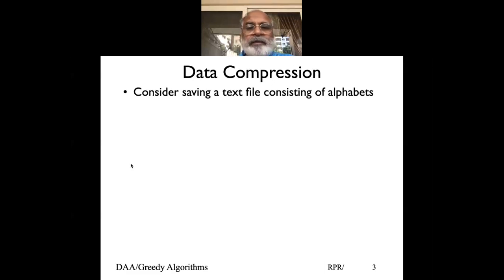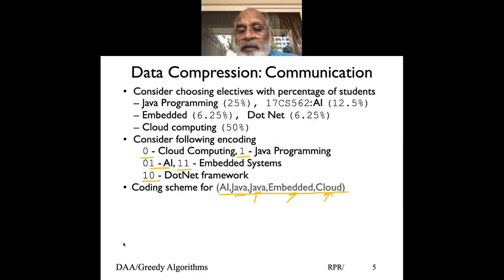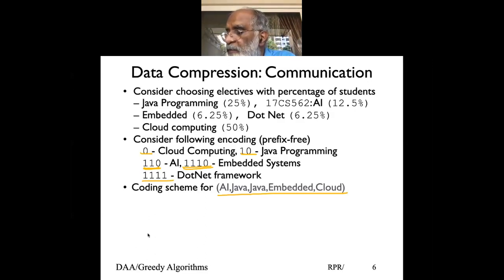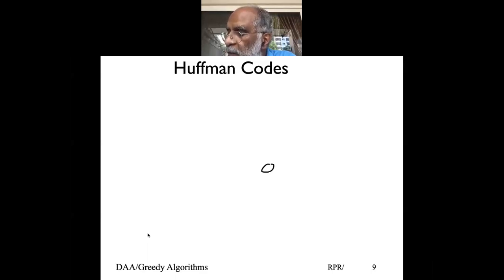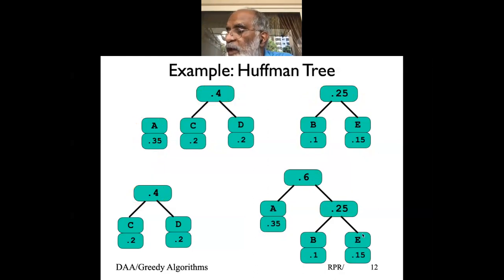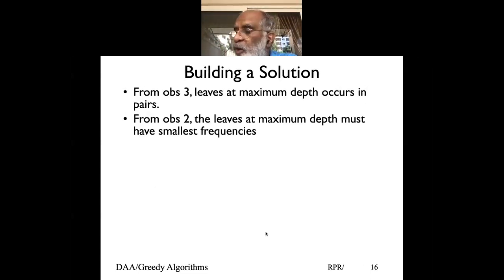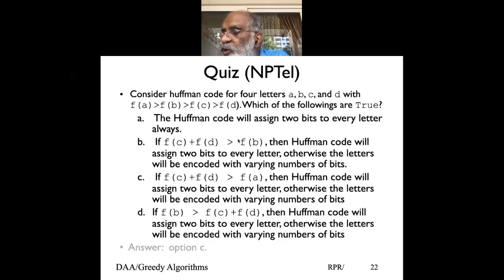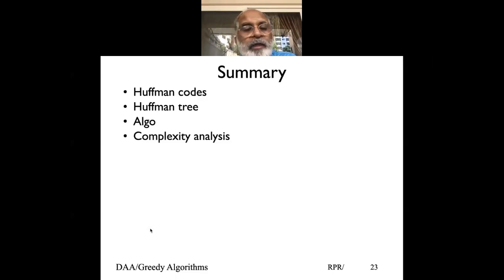DAA 4A 4B L23 Huffman Codes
Here we discuss encoding schemes and design of optimal encoding scheme using Huffman Trees. This is a variable length encoding where characters with higher frequencies (higher probabilities of occurrence) get shorter codes and characters with lower frequencies get longer codes thereby reducing the average number of bits to represent a code.